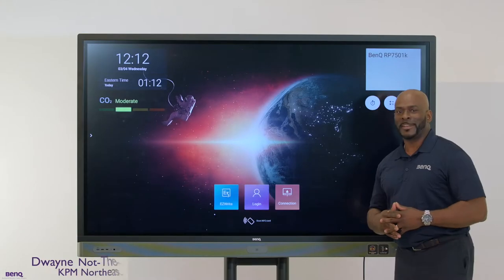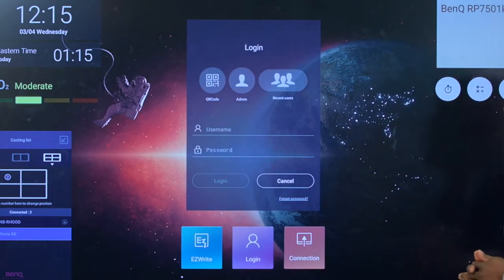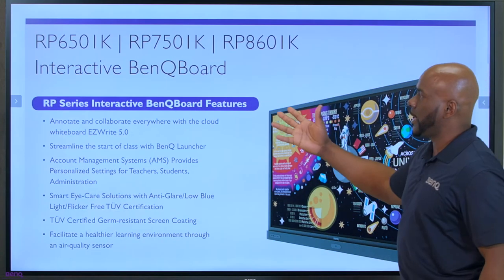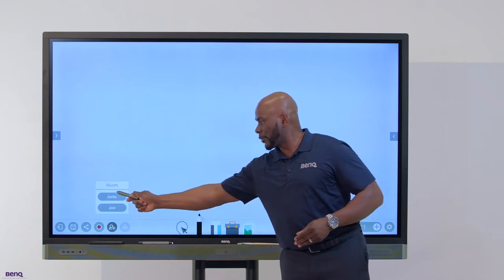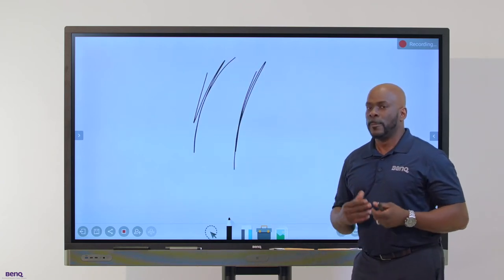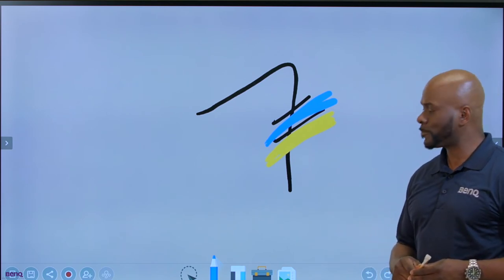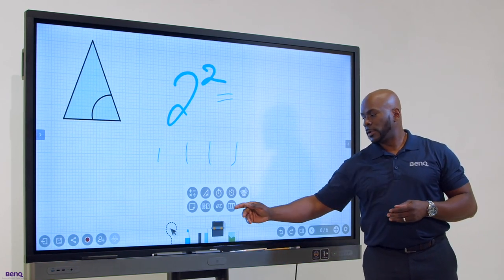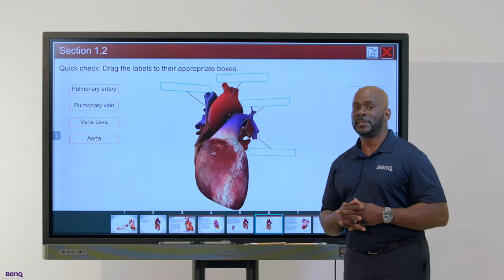BenQ Interactive Flat Panels: RP01 Series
All in you need to know about BenQ Germ Resistant Interactive Flat Panel for your school in 20 min.